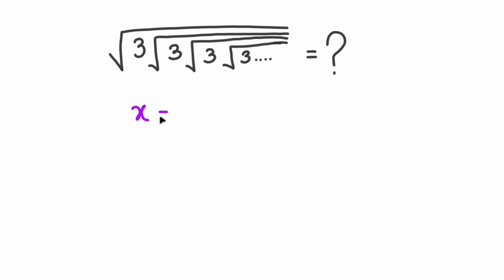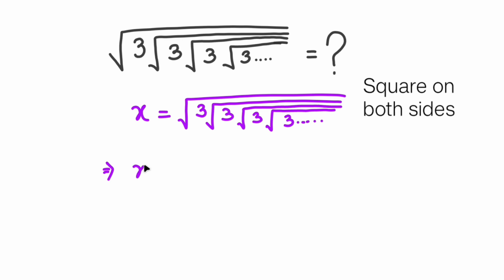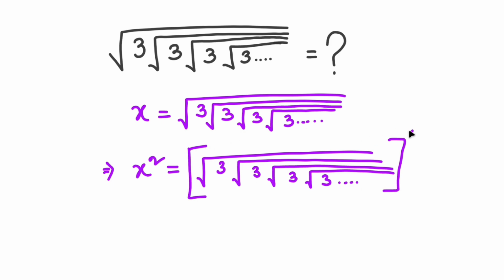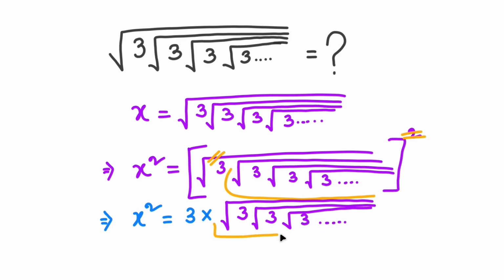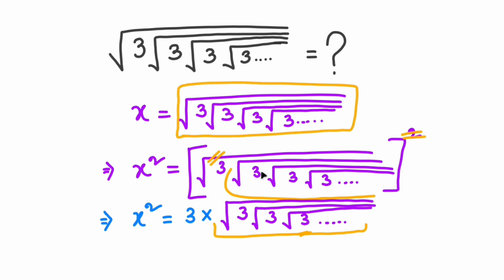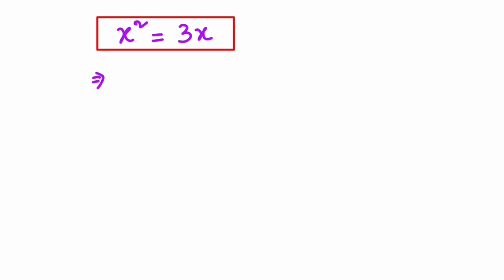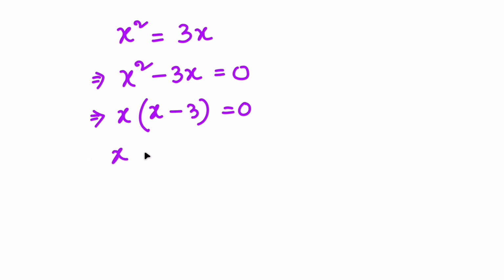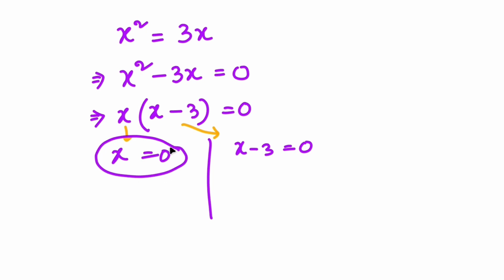The Infinite Square Root Math Trick √3√3√3... Viral Math Puzzle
Ever wondered how to solve an infinite nested square root problem like √3√3√3...? It looks impossible, but there is a super easy 5-second algebra trick to find the exact answer!

In this video, I break down the step-by-step mathematical solution to this viral math puzzle. Whether you're preparing for competitive exams like math olympiad, SAT, IIT-JEE or NEET, or you just love a good math shortcut, this video is for you.

📌 What you will learn:
• How to set up equations for infinite repeating series.
• The substitution trick to eliminate infinite roots.
• Why the answer is exactly 3.